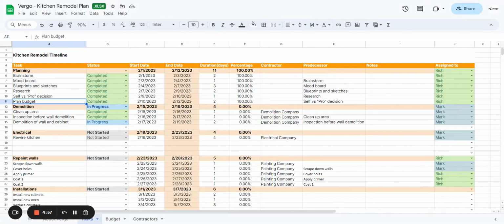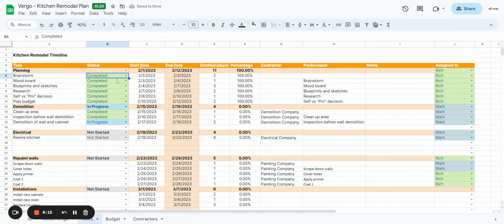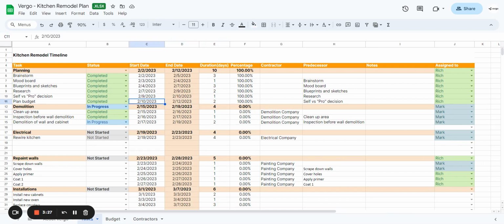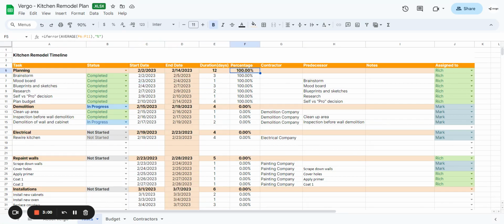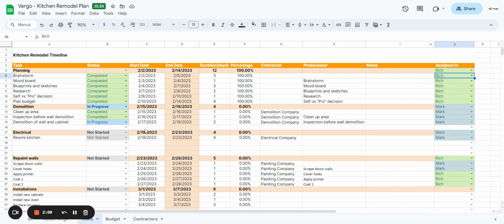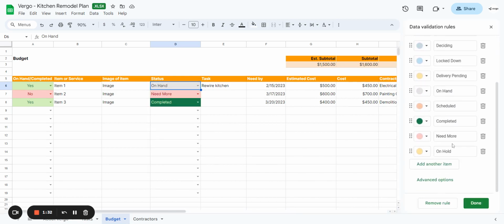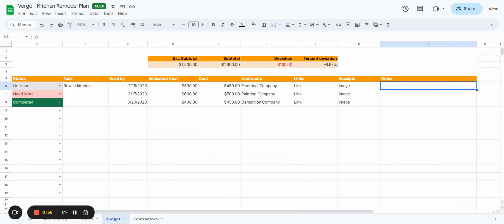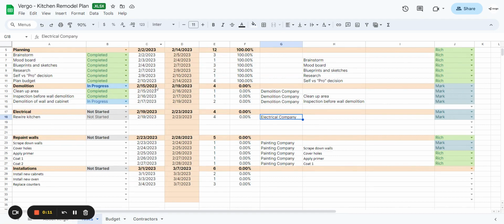Vergo Kitchen Remodel Plan Template in Google Sheets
Welcome to Vergo Kitchen Remodel Plan Template in Google Sheets! Planning your kitchen renovation has never been easier. Watch this tutorial to learn how to use our user-friendly Google Sheets template to create a comprehensive plan for your dream kitchen makeover. From budgeting to design, we've got you covered. Start your kitchen transformation journey today with Vergo's Kitchen Remodel Plan Template.